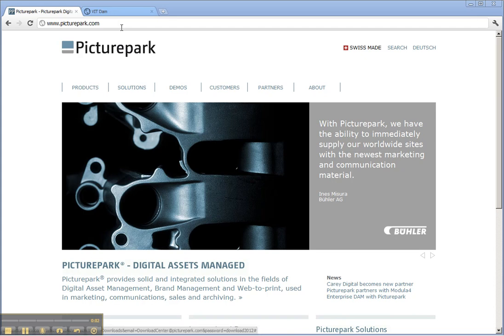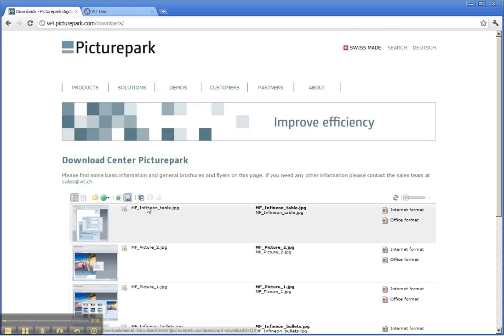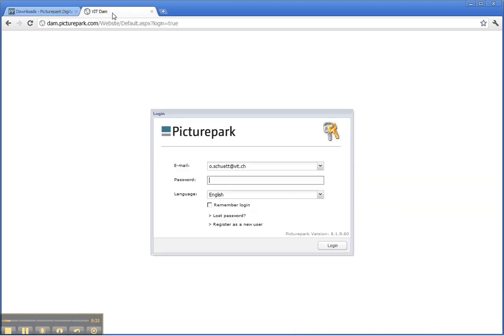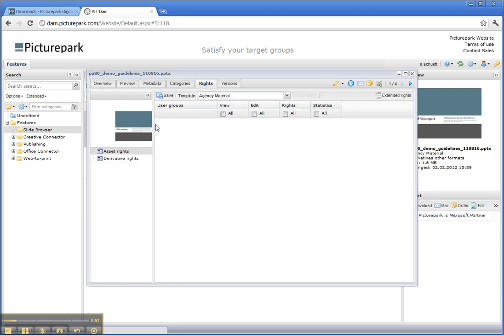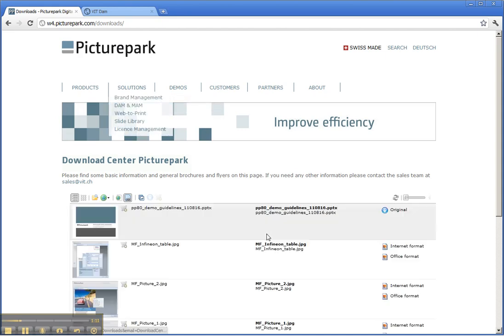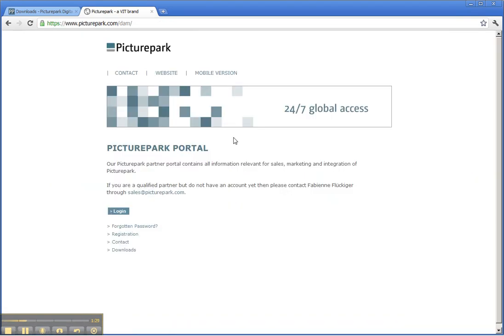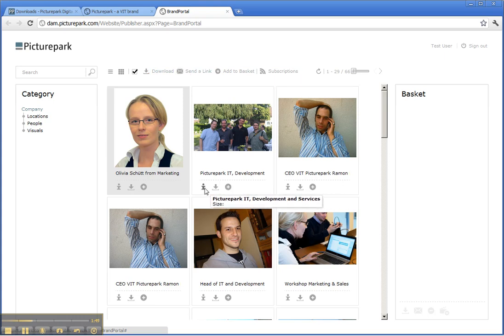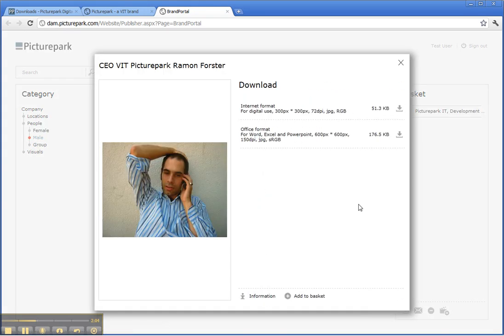Digital Asset Management: Publish Assets on your Website or Brand Portal Using Picturepark DAM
After you've seen how great it will be to integrate Picturepark right into your website, visit the link above for INSTANT access to a live Picturepark system you can test for yourself.